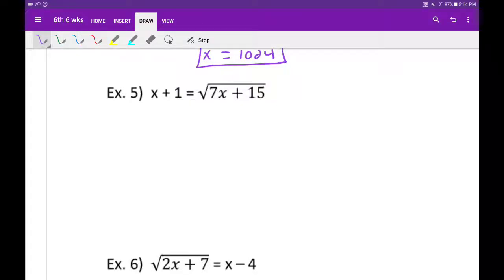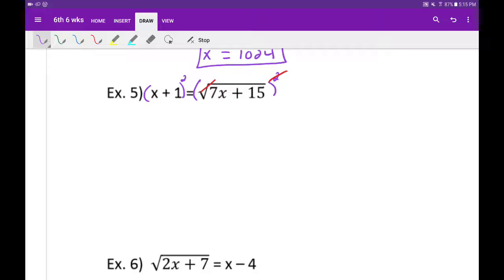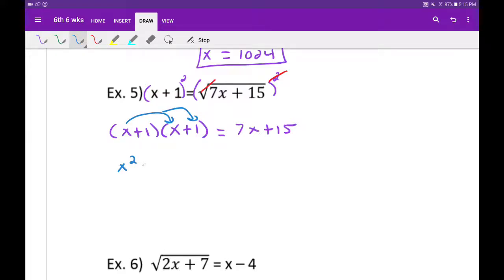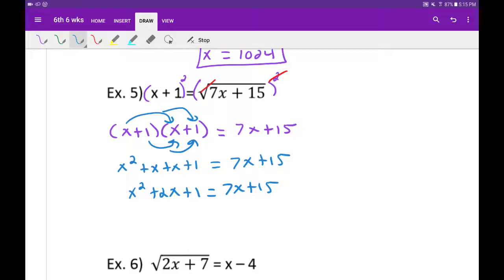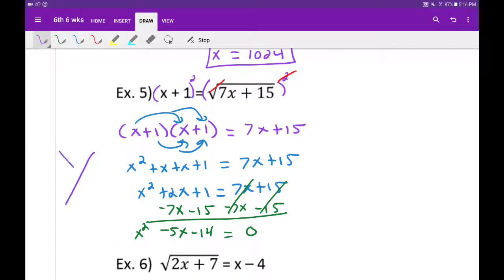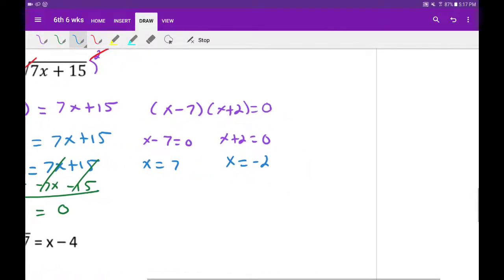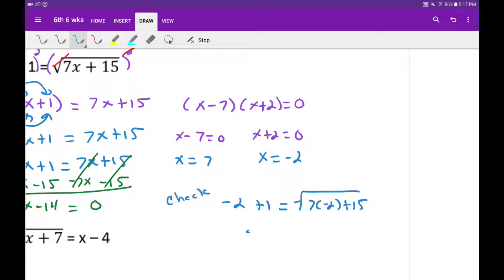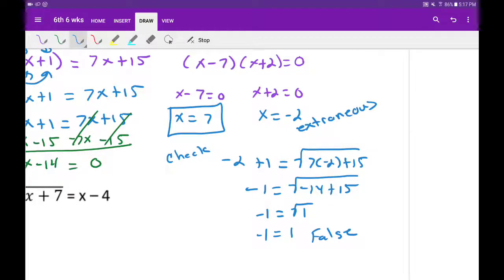Solving Radical Equations with Extraneous Solutions